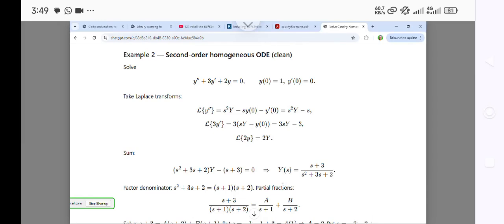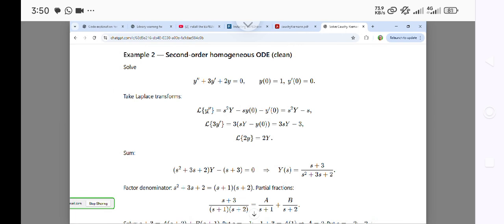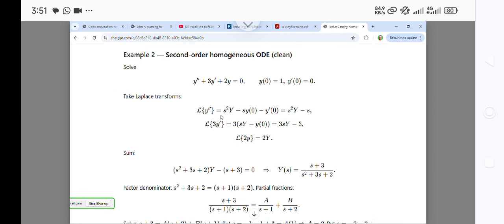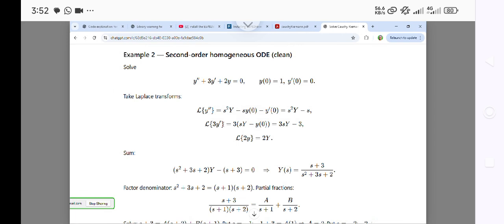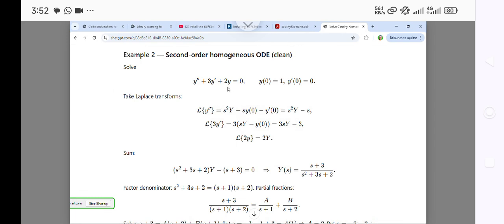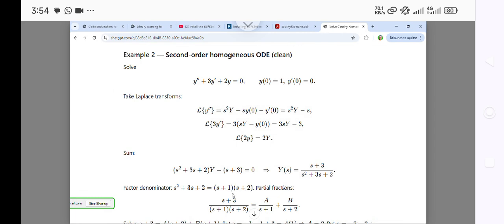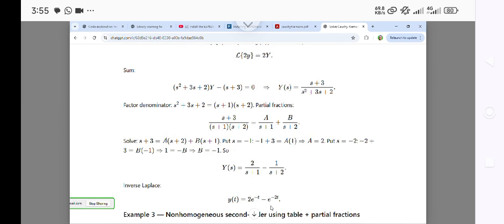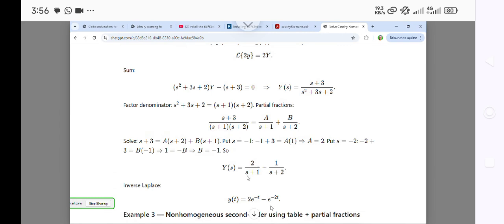Solving 2nd Order Homogenous ODE